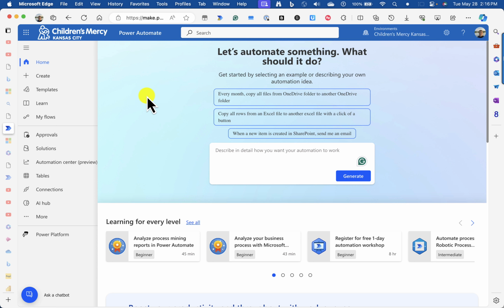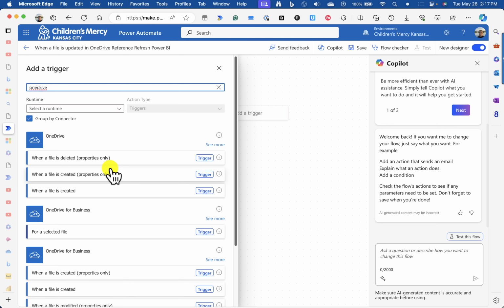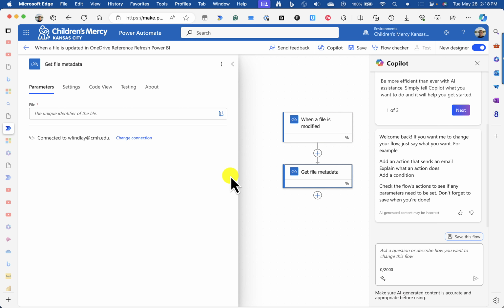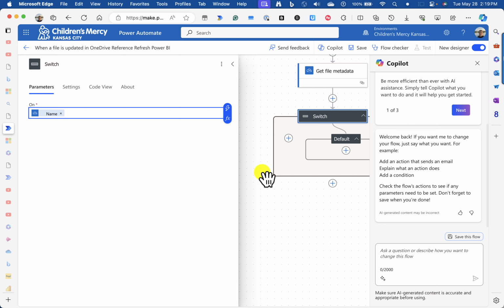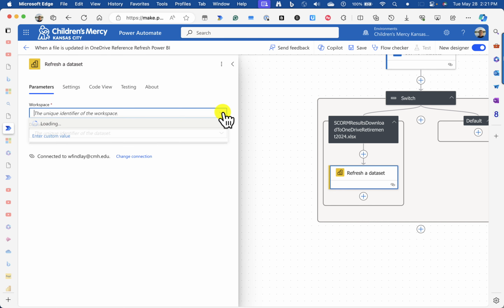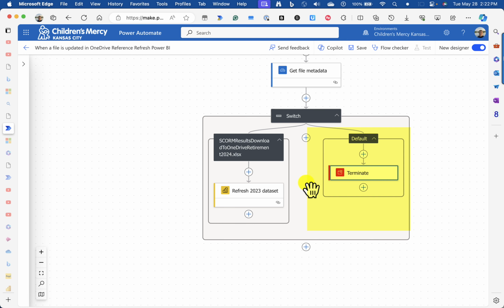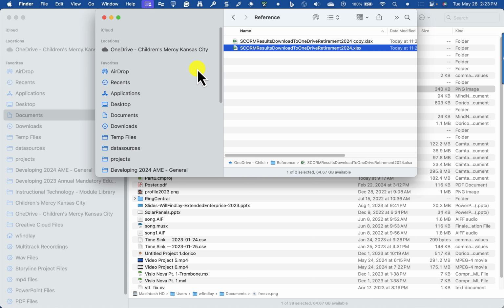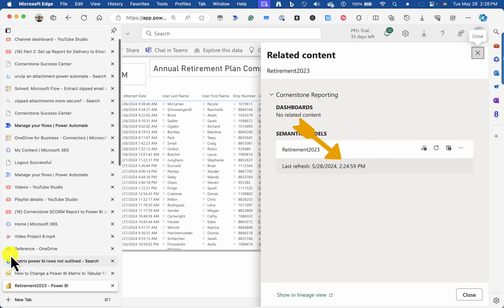Update a Power BI report whenever its OneDrive source file is modified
Let's say data is refreshed in an Excel file saved to your OneDrive. Now, you want a Power BI Report tied to the data to refresh automatically. Here is how to set up a Power Automate flow that will do this for you. This makes it so you don't have to try and time the refresh at a specific hour, for example. The change to your source tells Power BI it needs to refresh the corresponding semantic model. This makes it unnecessary to schedule refreshes in Power BI.